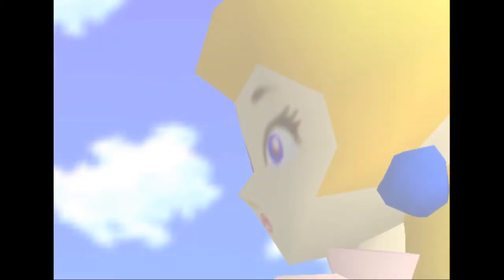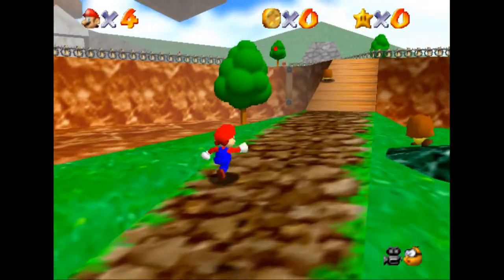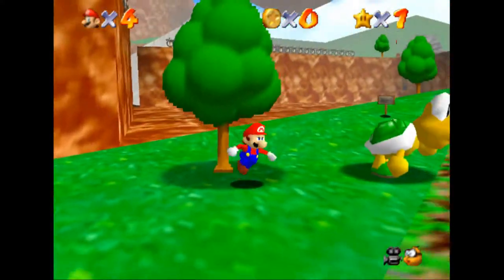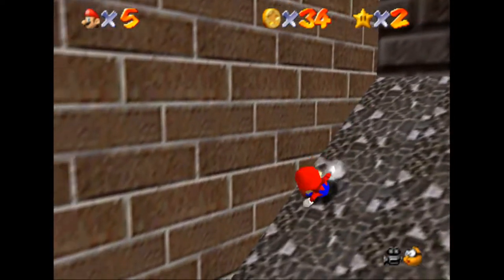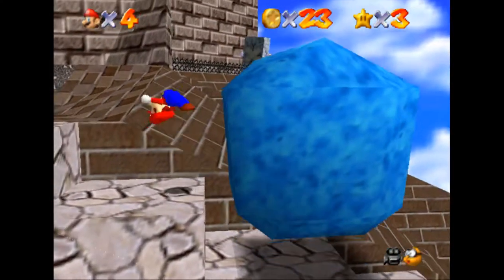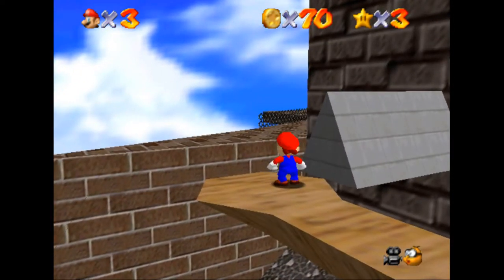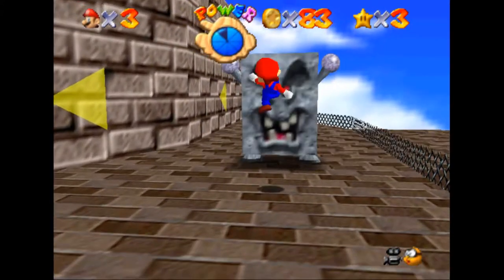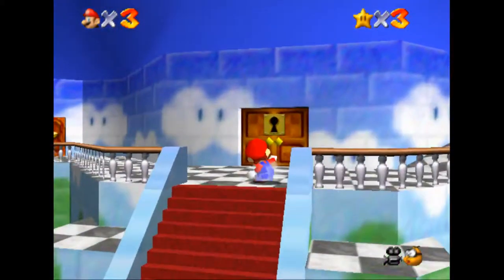SM64 Crouched - 1 - Ground Poundless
i try to complete super mario 64 while permanently crouching! in this video, i realise crouch canceling is WAY easier in this game than in odyssey